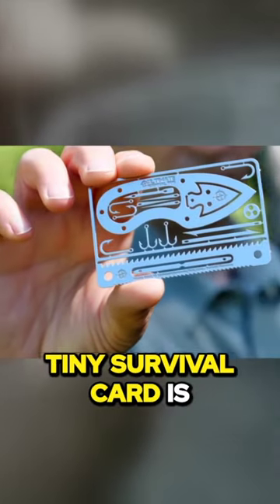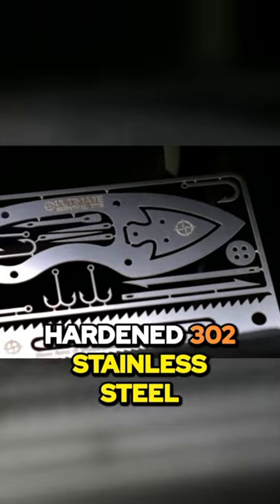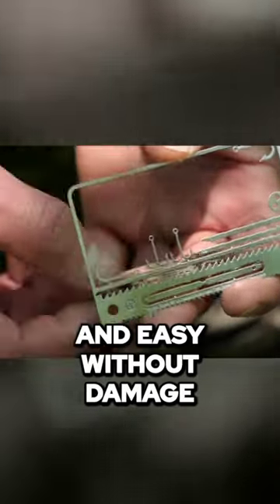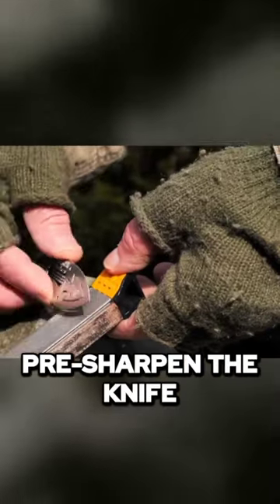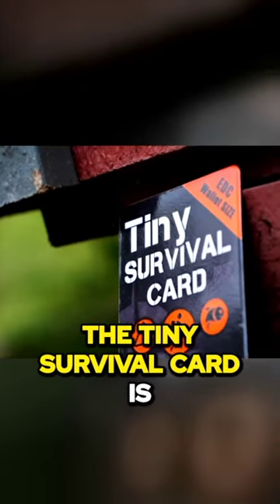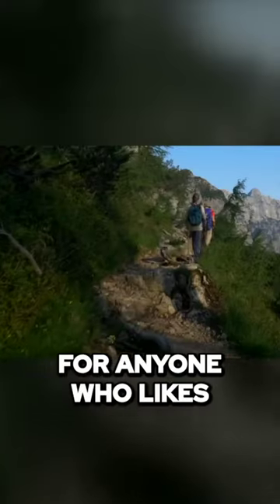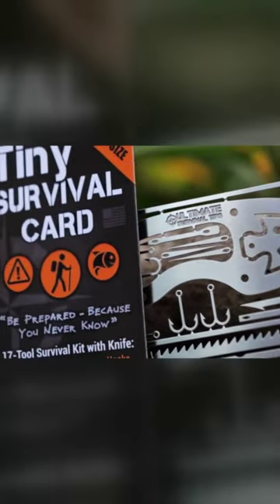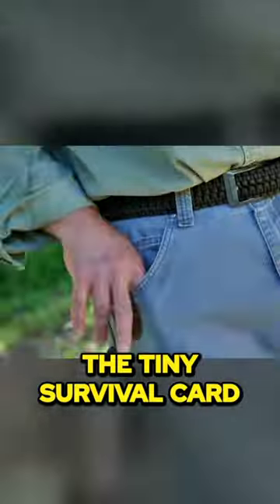Best Survival Knife Card? /Wallet Carry EDC /Tiny Survival Card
17 hard to improvise tools on a credit card - Tiny Survival Card.